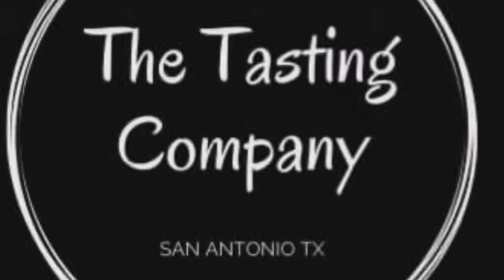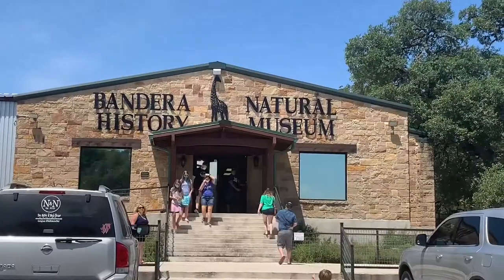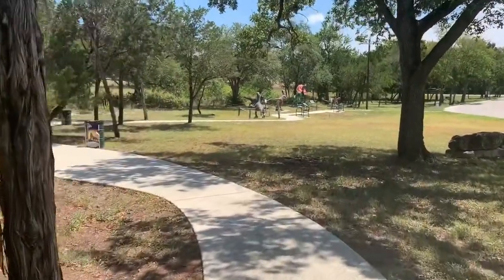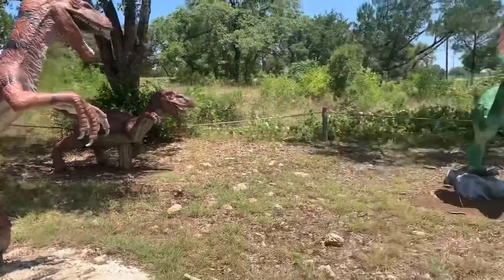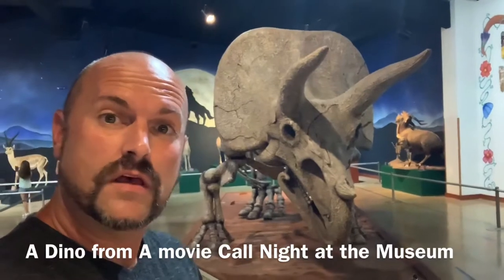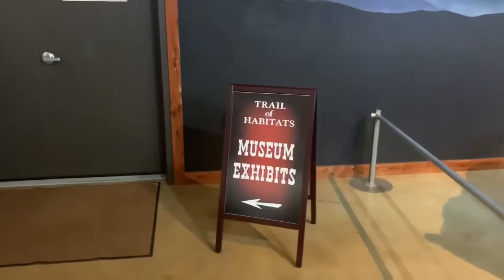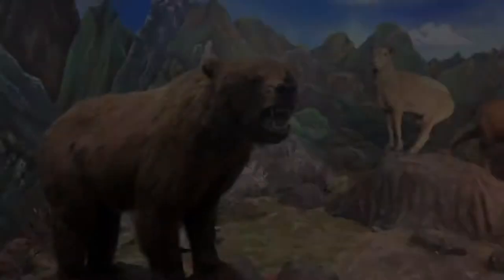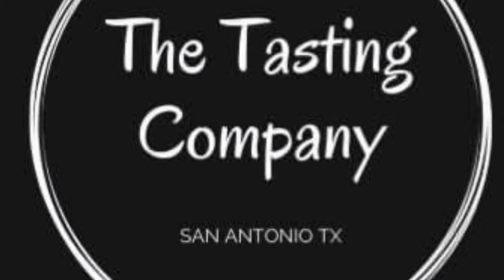Natural History Museum Bandera Texas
KD the Comic in Episode 2 heads to Bandera TX to find a small Natural History Museum.